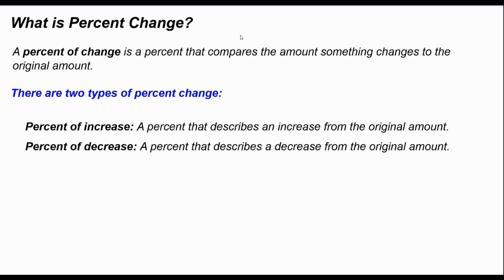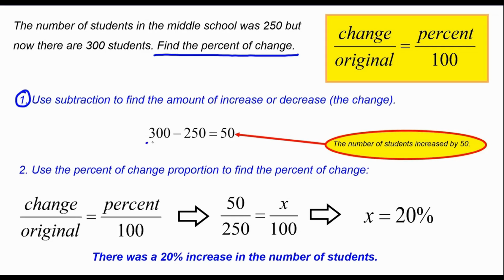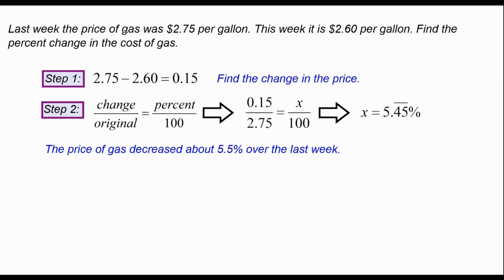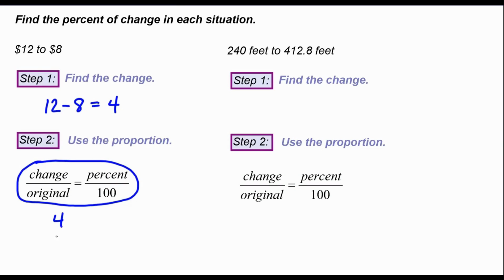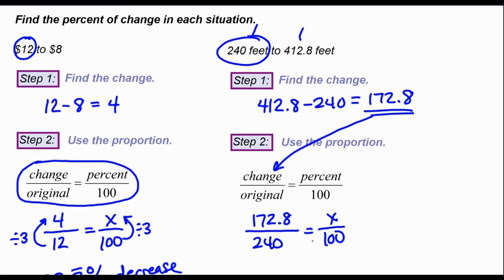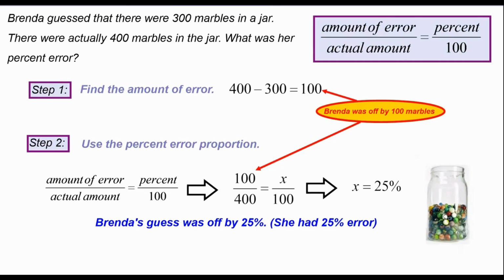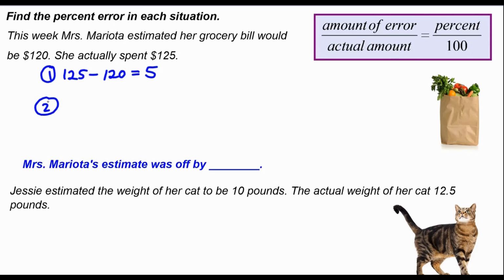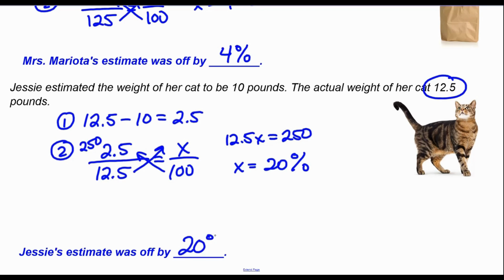Percent of Change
RP5-5 How do you calculate a percent of change? This video explains!
7th Grade Math Ratio and Proportion